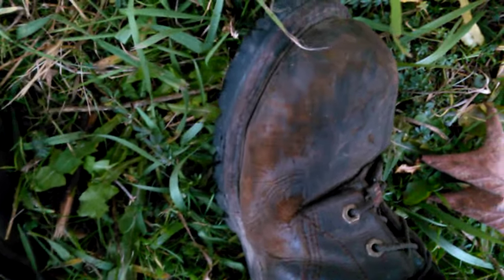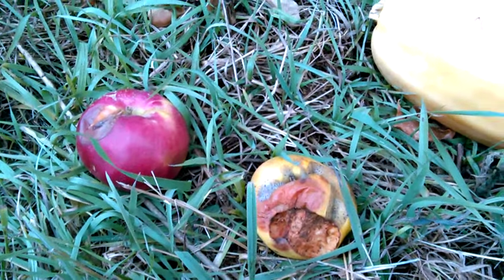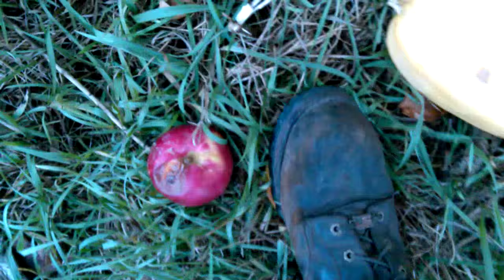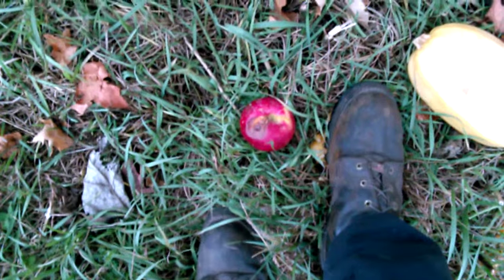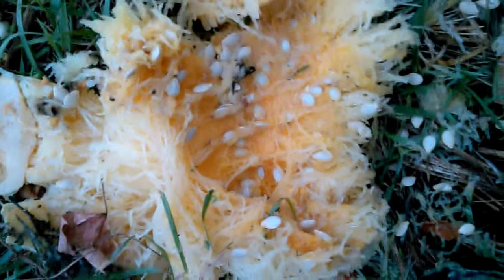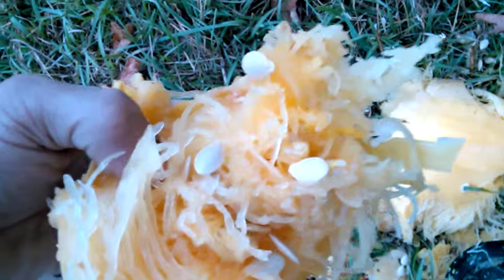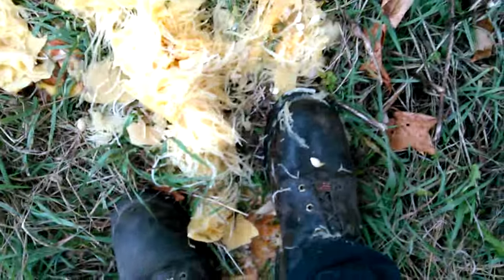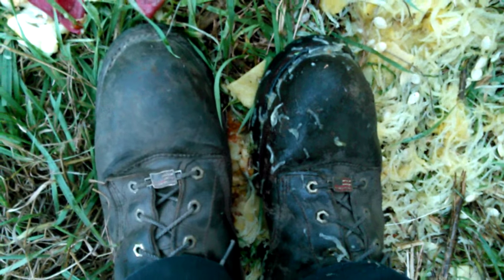SMASHING SPAGHETTI SQUASH CHIPPEWA SUPER LOGGERS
Here I am folks smashing the last of the squash in the garden this year with the Chippewa super loggers , the toughest, strongest boots made to last!! , and there still made in America!!! If you are all still interested in the year and a half review let me know and I will try to get it out next Friday... I do requests here.. so if you want to see something with the Chippewas let me know, as you see in my videos I have a channel for everyone to enjoy.. I can do anything ...I will do any requests to the best of my ability ..can be anything except certain things not permissible on YouTube thanks everyone have a wonderful weekend !!!Thanks to all my subscribers for watching!